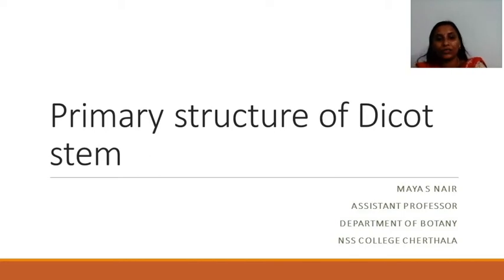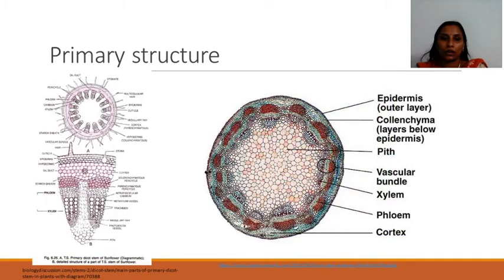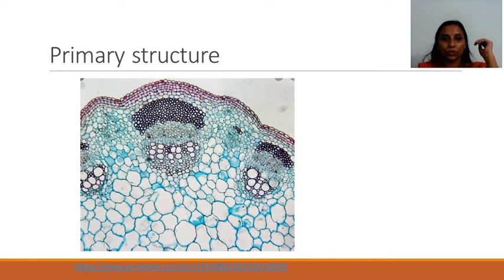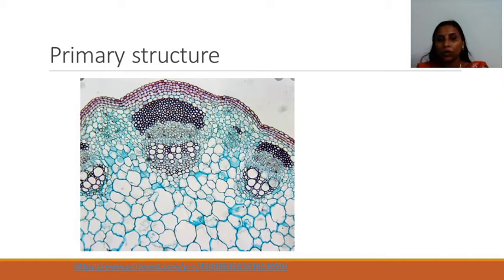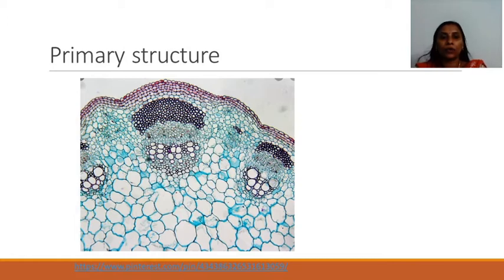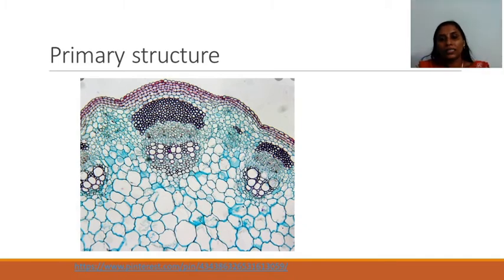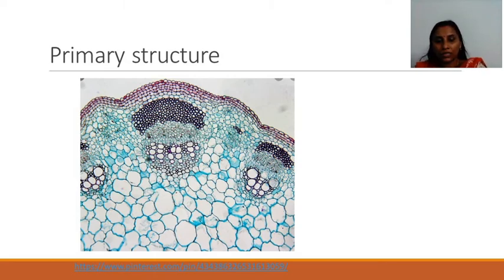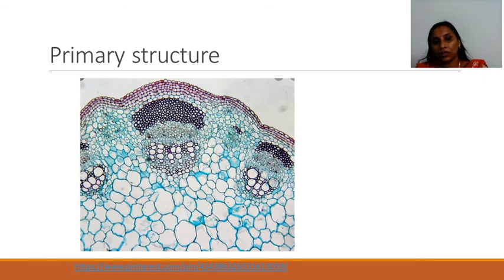Primary structure of dicot stem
educational video for RCMOOCs